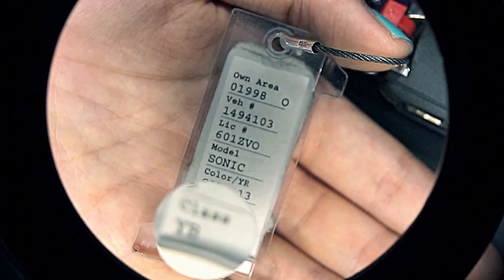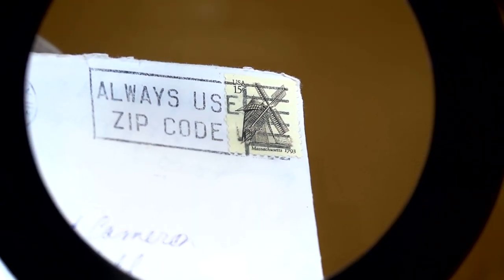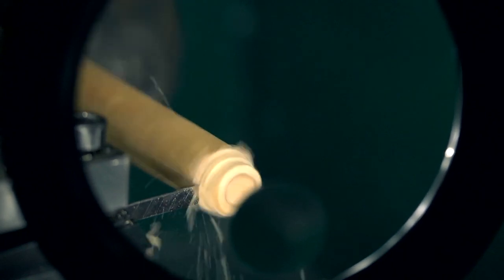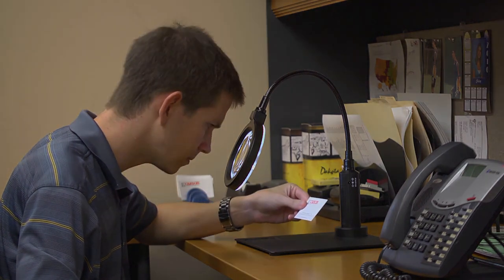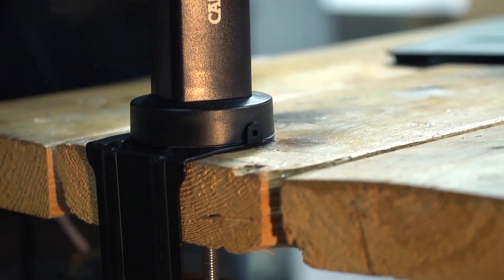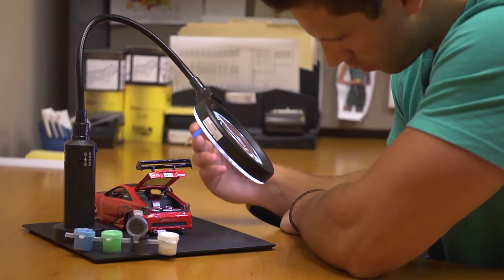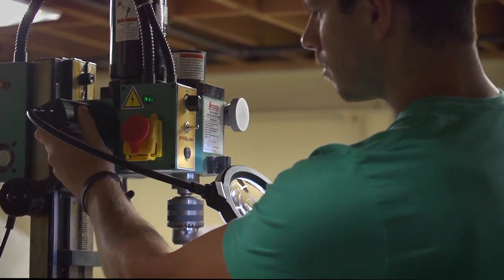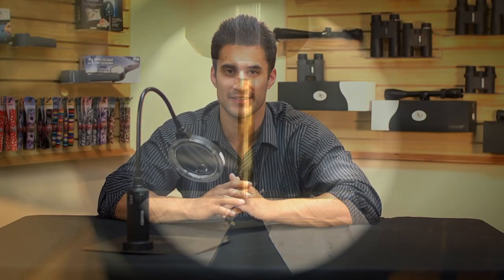Carson MagniFlex Pro Gooseneck LED Magnifier with Magnetic Base